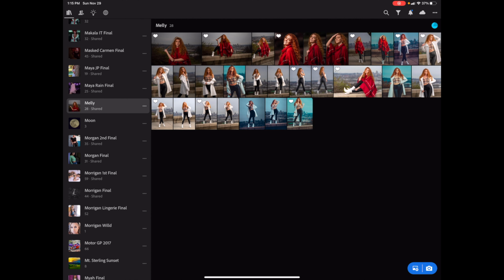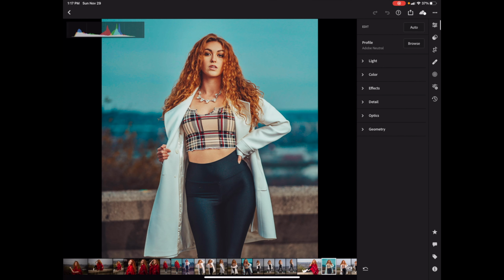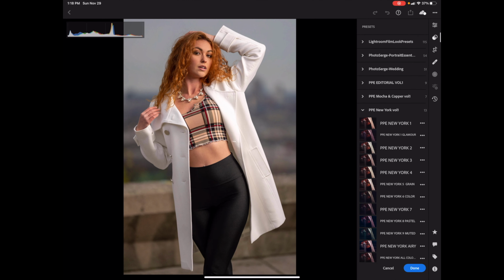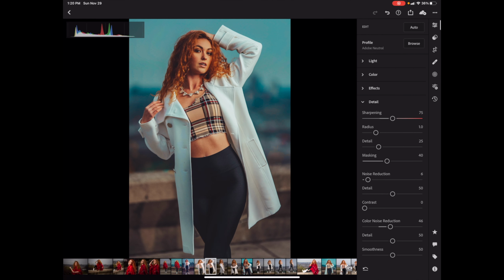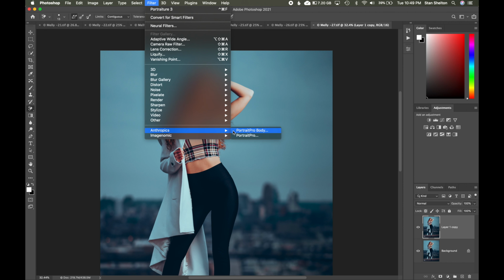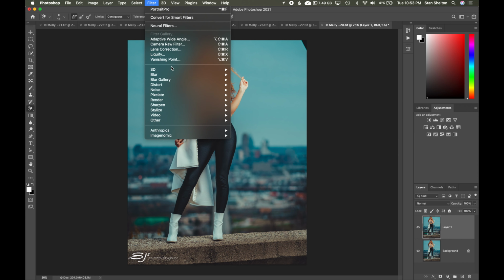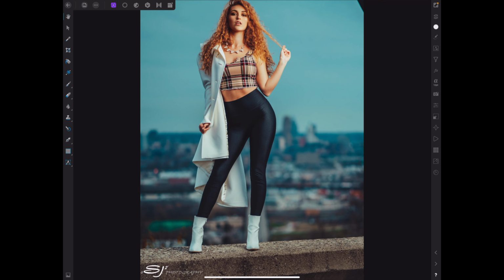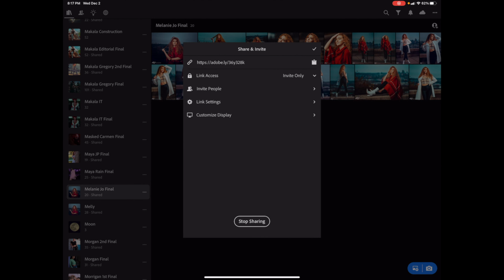2021 iPad Pro Behind the Photoshoot Workflow | PART 2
This video demonstrates my before and after behind the photoshoot 2021 showing you my workflow after a shoot using all my equipment like nikon z7 and iPad Pro workflow for photography featuring APPS like Lightroom Mobile and Affinity photo iPad.
Click the link above to see my all my gear I use in this video. I hope you enjoy this content. until the next video peace!